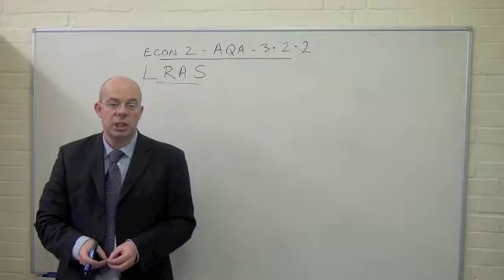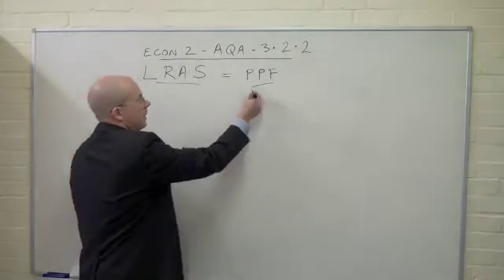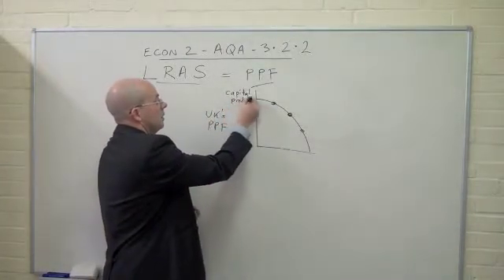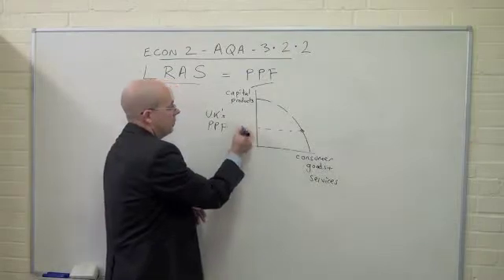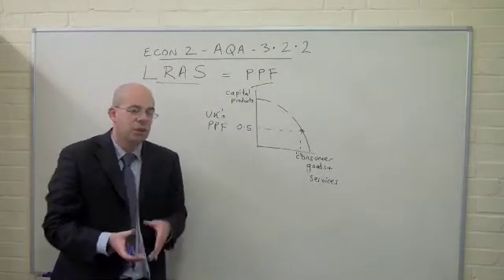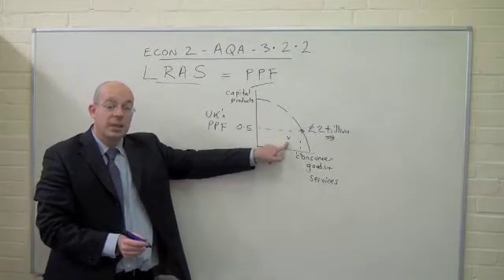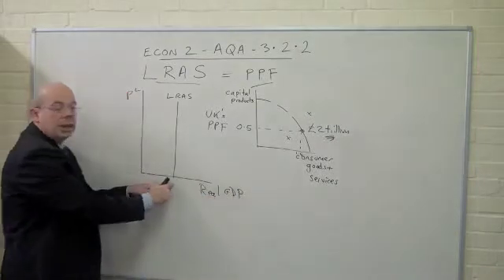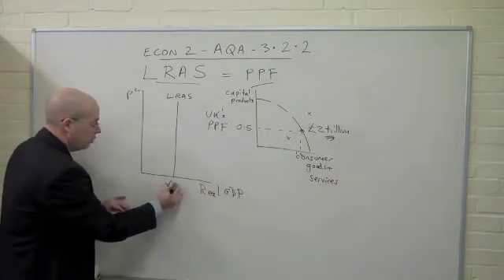Gray's Economics - LRAS = PPF - A Level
An A Level Economics revision guide on the topic of LRAS = PPF from The Cherwell School.